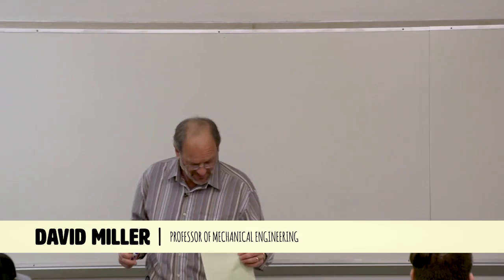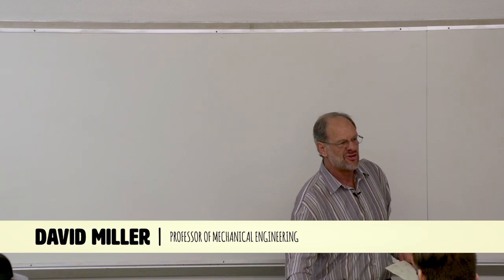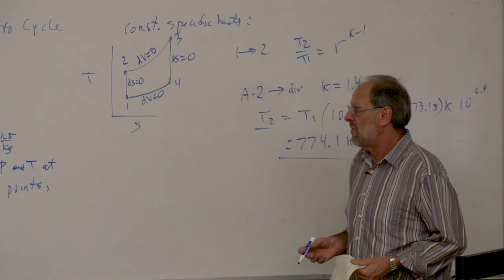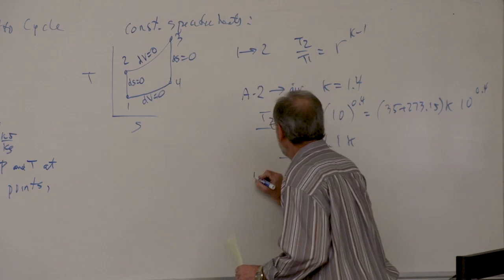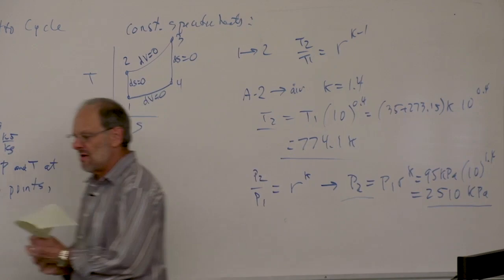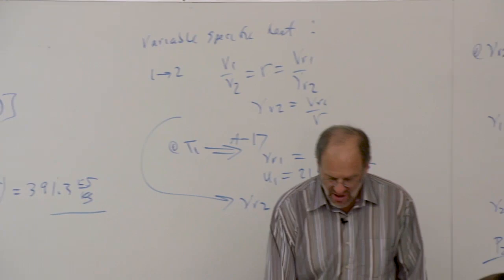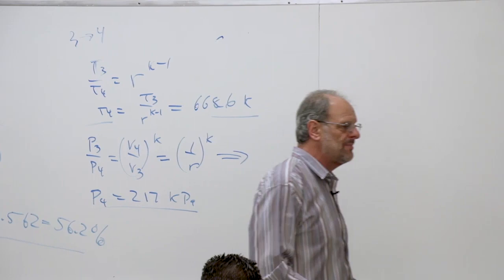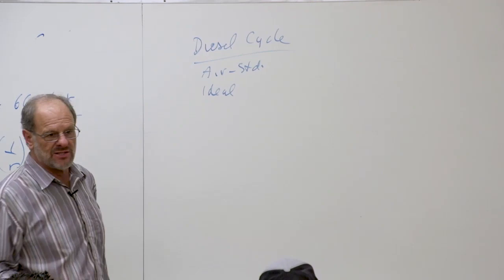Thermodynamics: Otto cycle, Diesel cycle (29 of 51)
0:01:17 - Processes and thermodynamic efficiency for Otto cycle (continued from last lecture)
0:10:53 - Example: Otto cycle with constant specific heats
0:26:55 - Example: Otto cycle with variable specific heats
0:45:37 - Diesel cycle, processes and property tables
1:00:52 - Thermodynamic efficiency for Diesel cycle

This lecture series was recorded live at Cal Poly Pomona during Spring 2018. The textbook is Cengel & Boles, "Thermodynamics: An Engineering Approach (8th edition)."